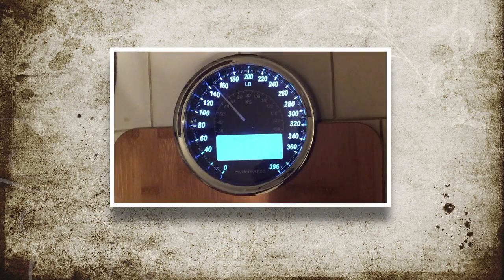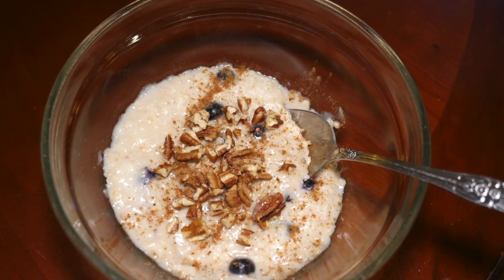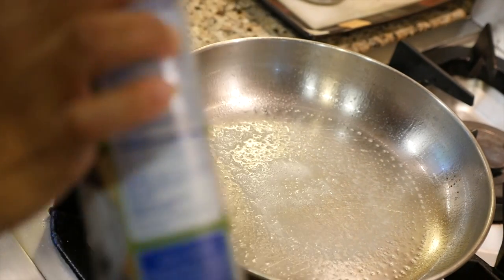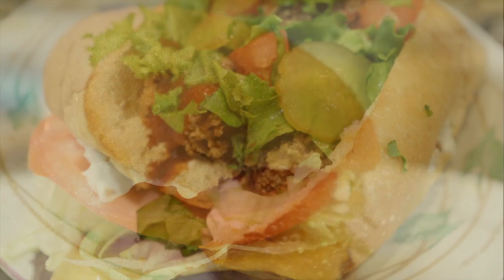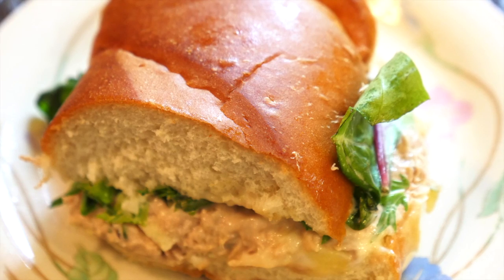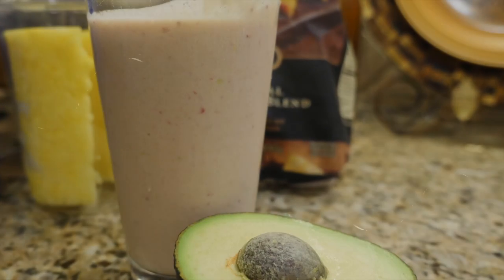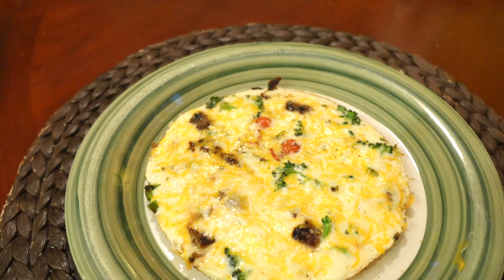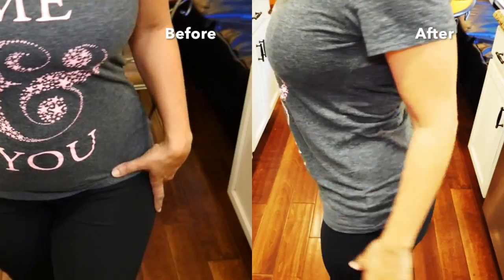Weight Loss Diary Week3 | Down 10 lbs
This week in my weight loss diary, I share some new recipes and show before/after images of the what a difference of just 10 pounds made on my body.